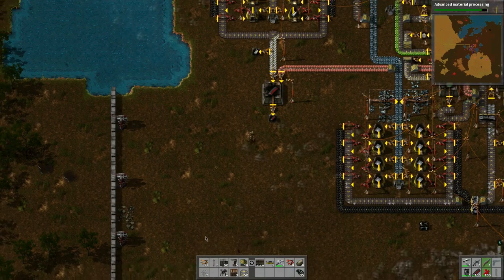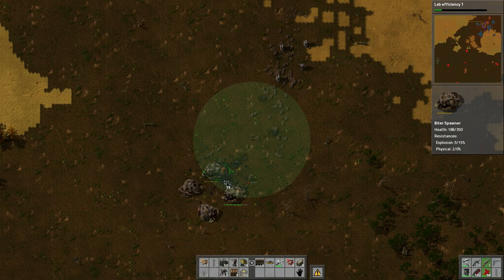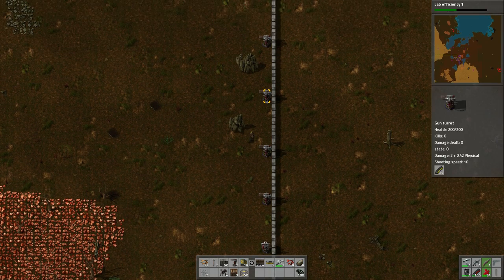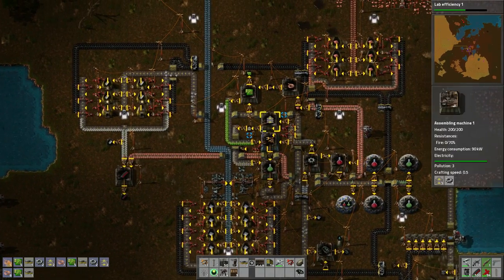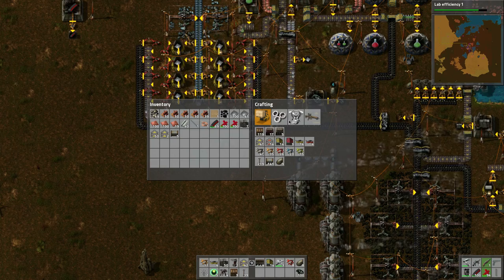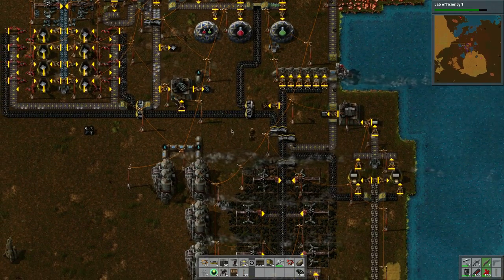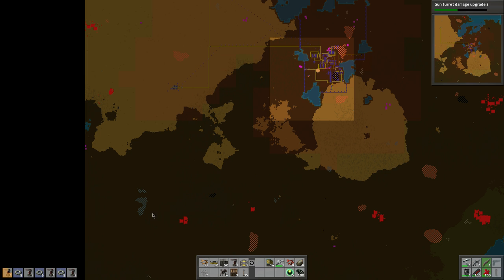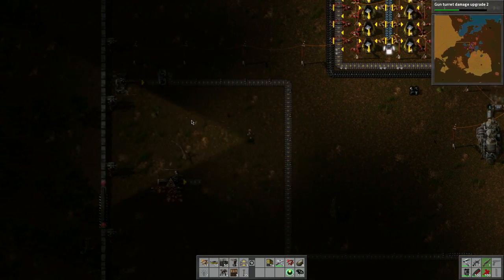Factorio - Let's Learn - 12